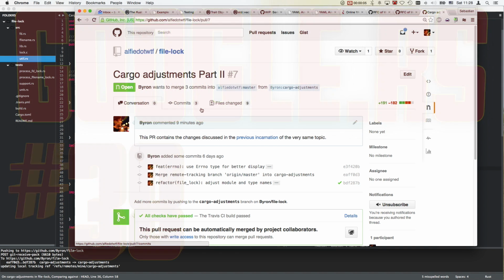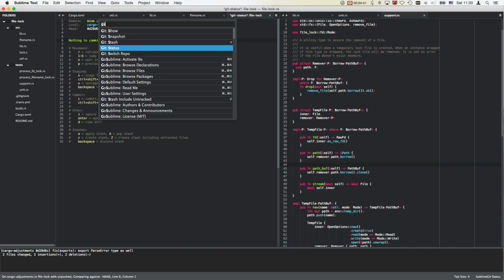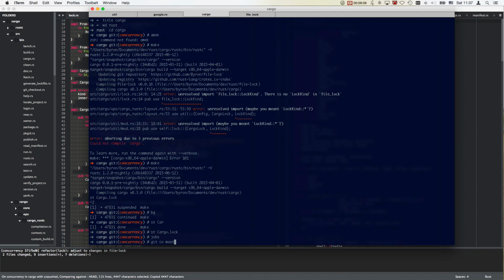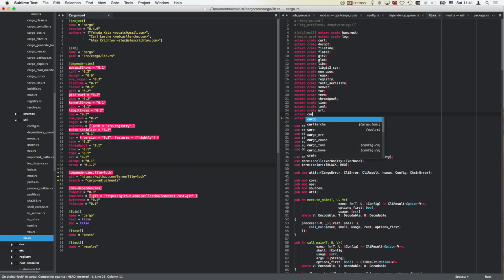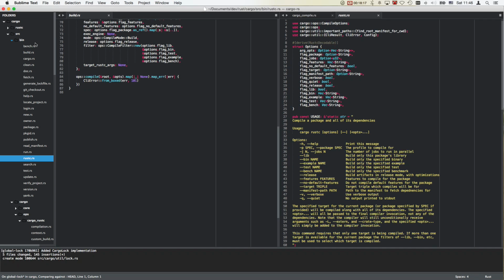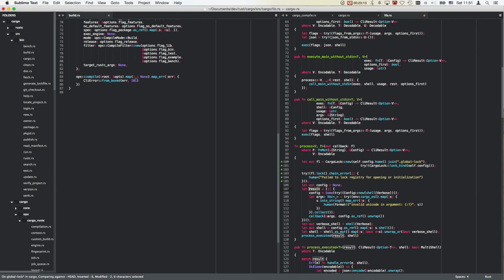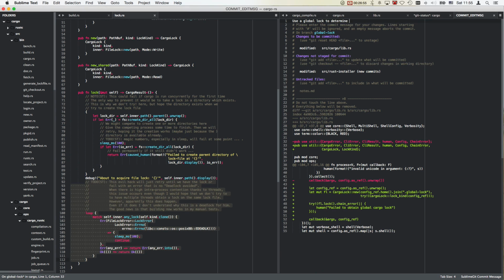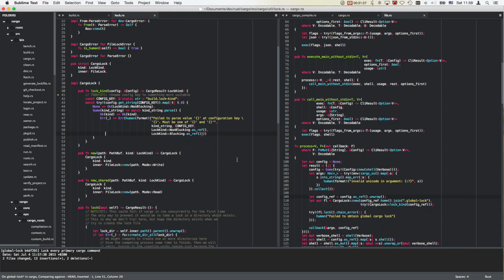Google.rs #38 [cargo - global lock implementation]